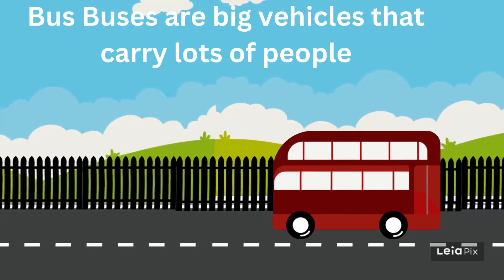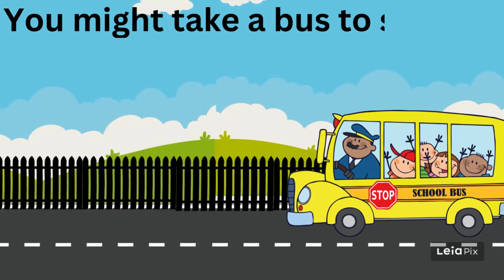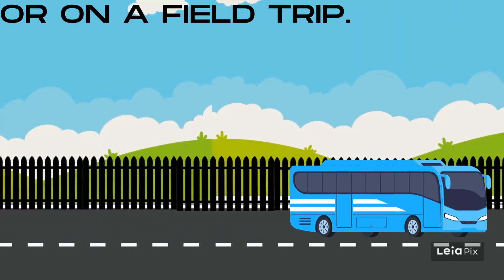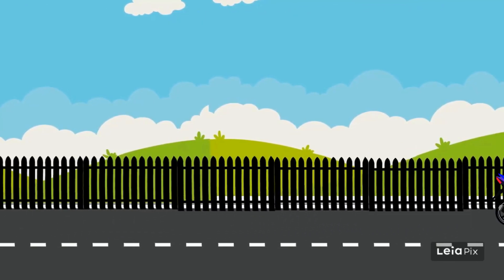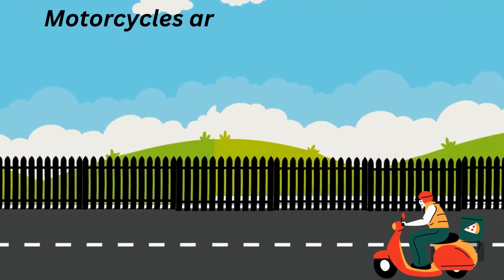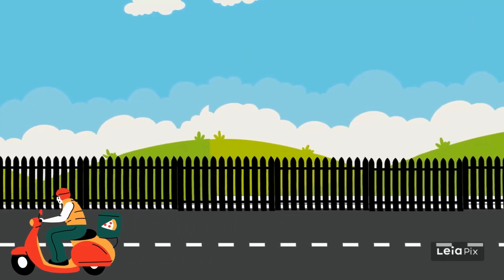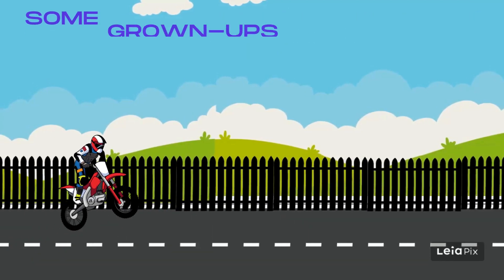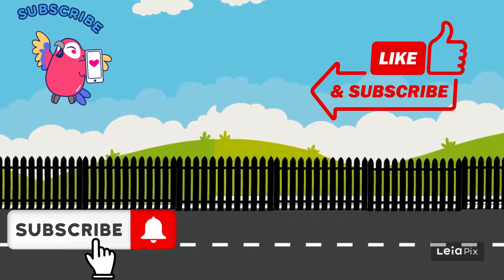Types of Trucks II Trucks name in English with Picture II Trucks for Kids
Animation Cartoon
Hindi Cartoon Videos
Moral stories for kids
Trucks videos for kids
Learning ABC Letters and Basic English Vocabulary
learning numbers 1-20 l learning Alphabet Songs with sounds for Children | Letters Phonics Song
moral stories in hindi
cartoon videos
animated videos
animation video
Cartoon Animation
Cartoon animated video for kids
Horrors Stories for kids
Video animation
Abc
Alphabet
letters
Letters Sounds